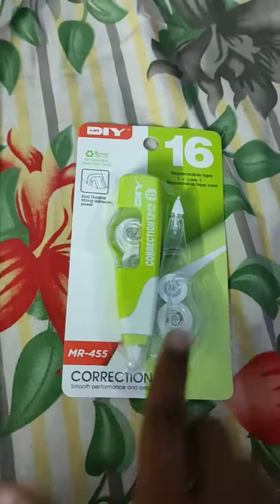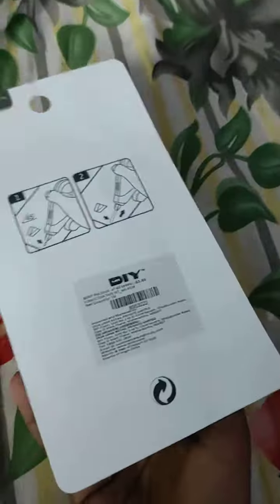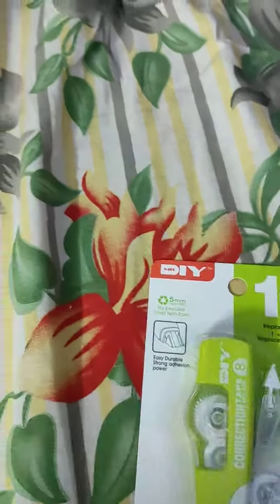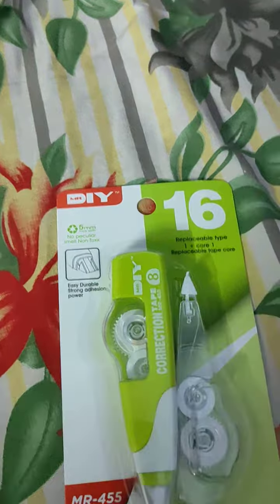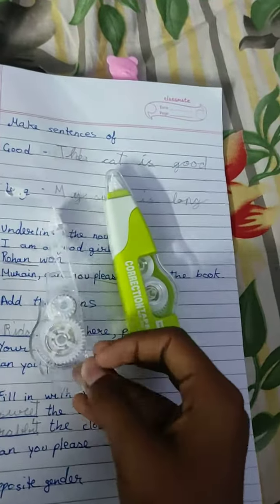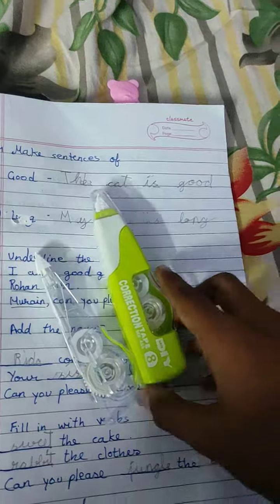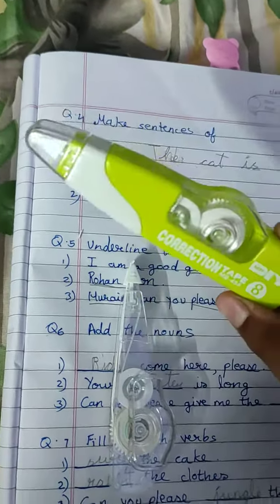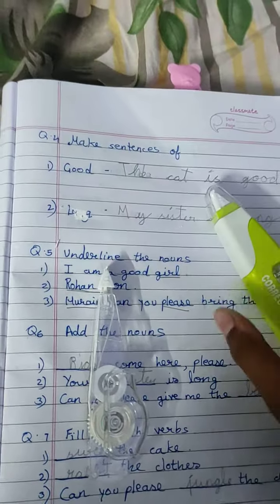I have bought a new correction tape